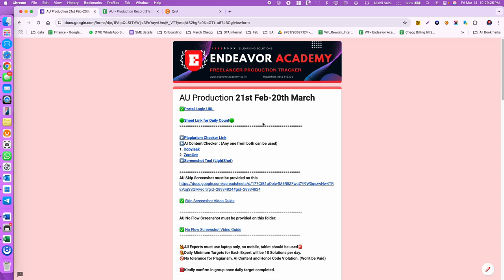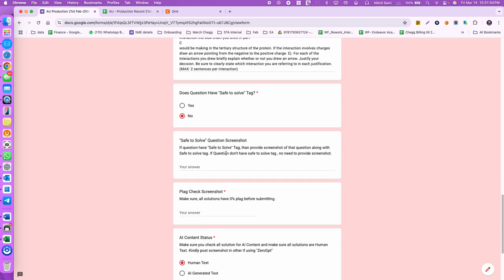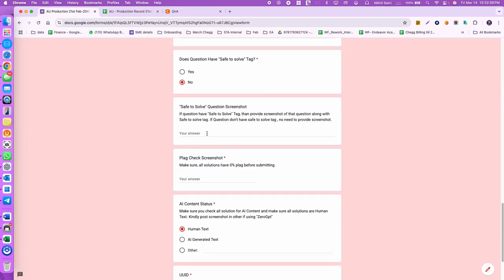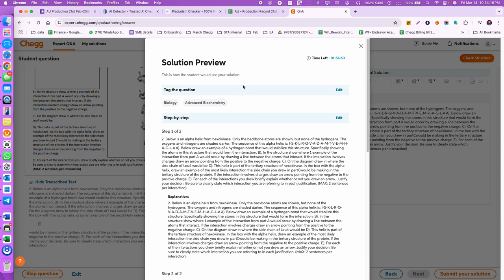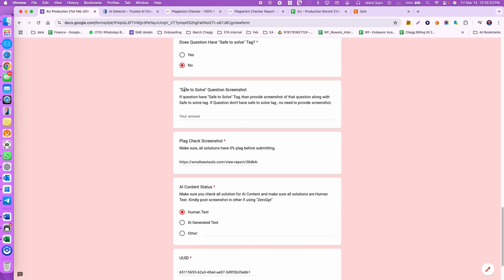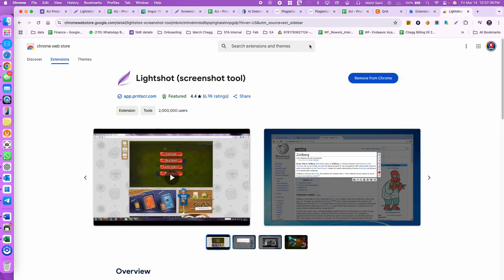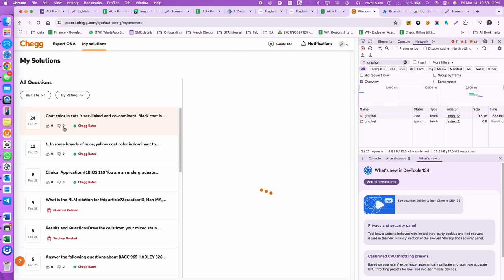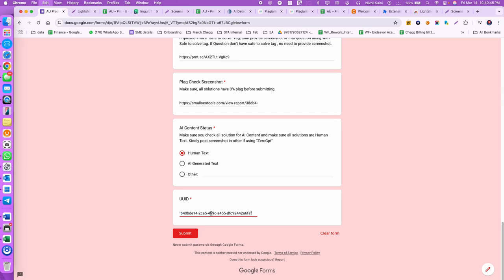Subject Matter Expert | No Revocation | Chegg Expert | Answer Procedure | AUTHOR EXPERT PROCEDURE